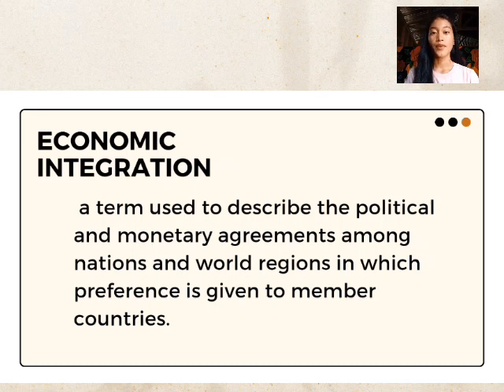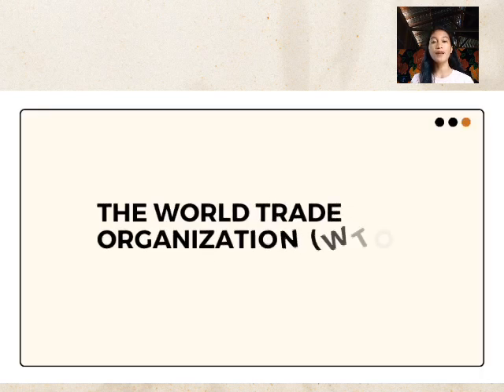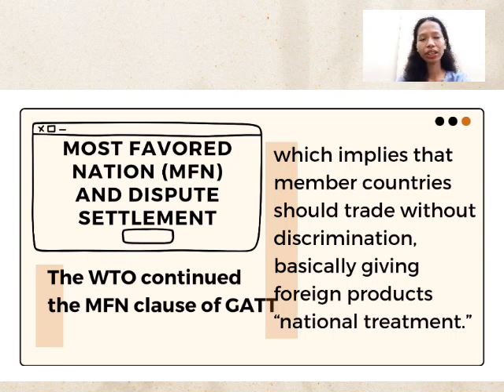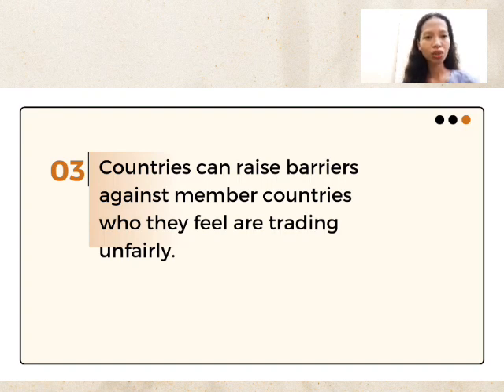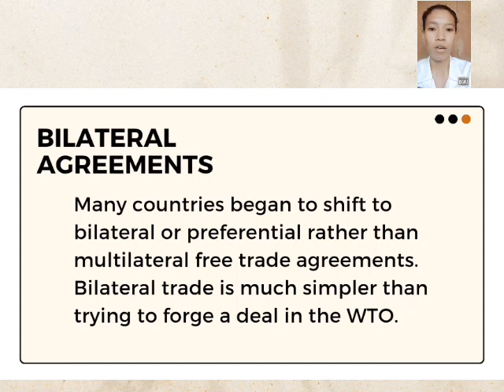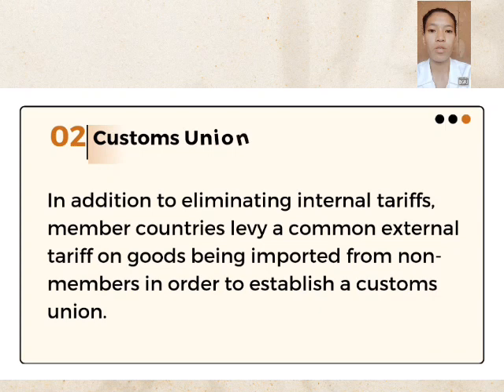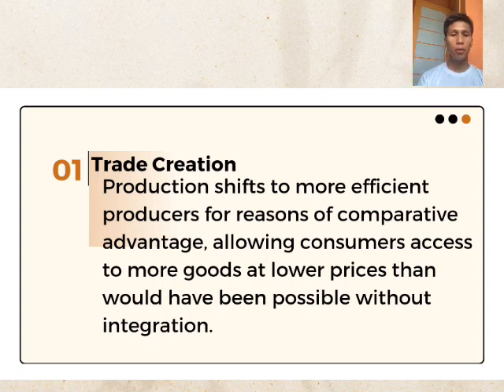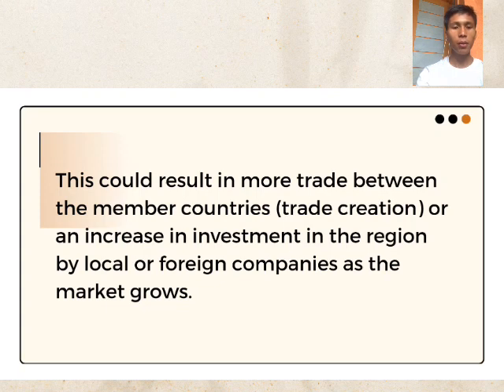LESSON 7: ECONOMIC INTEGRATION AND COOPERATION | International Trade and Agreement(PART 1)